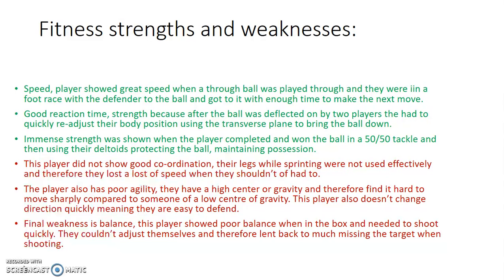EPIP - Fitness, Skills and Tactics strengths and weaknesses